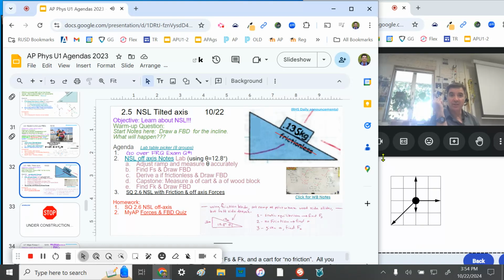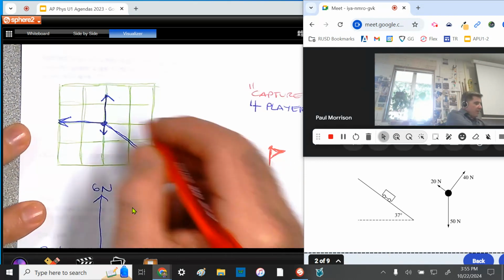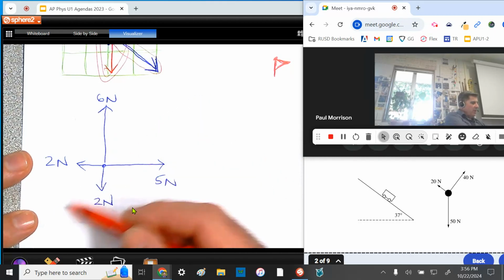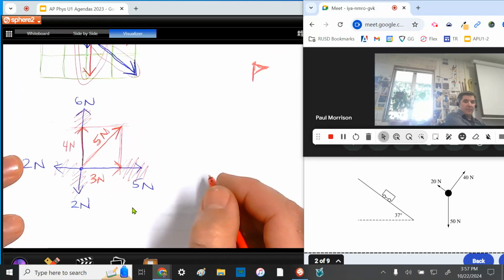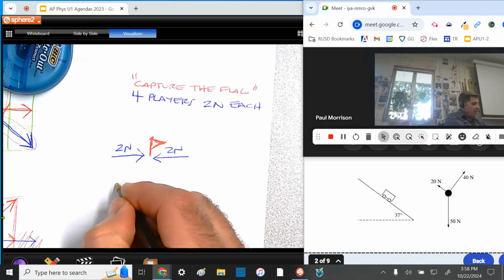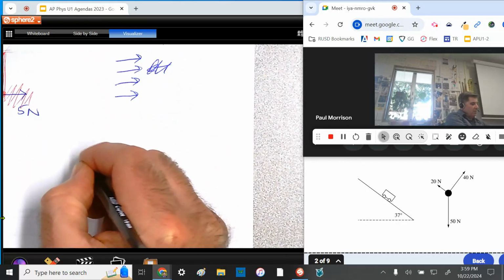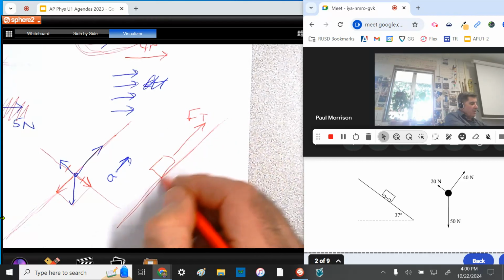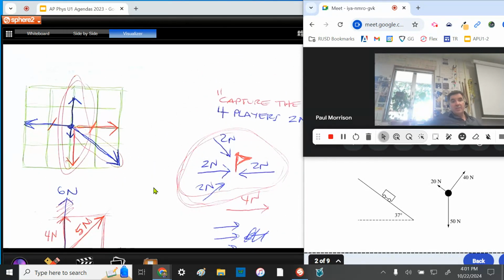Quiz Help for MyAP Forces & FBD Quiz